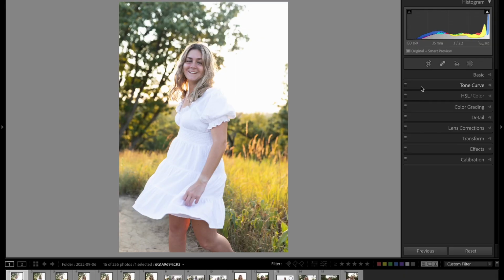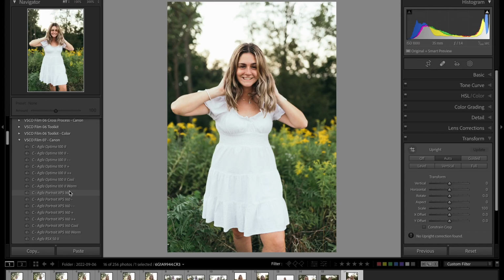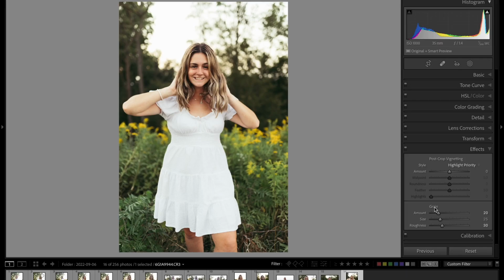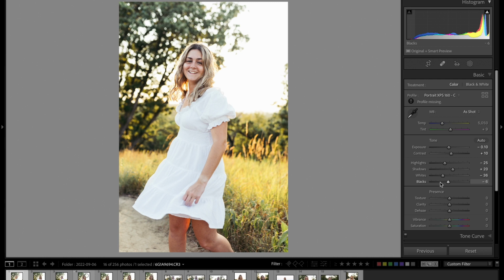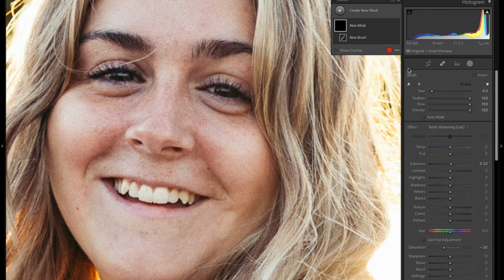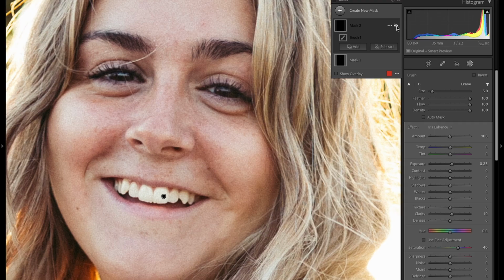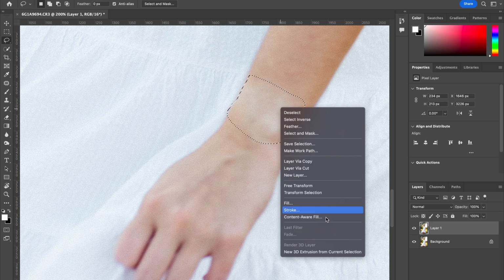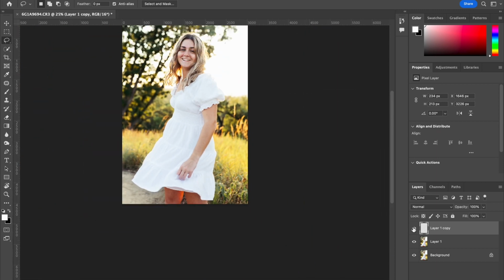How I Edit My Photos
A behind-the-scenes look at how I typically edit my photos.